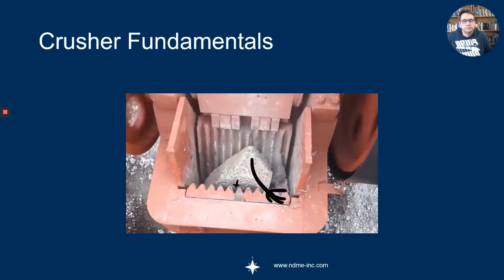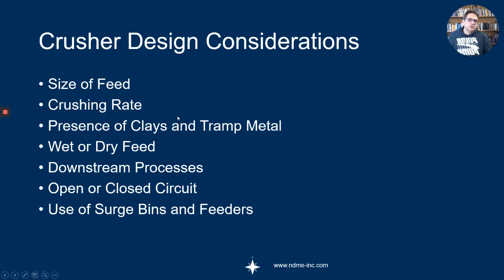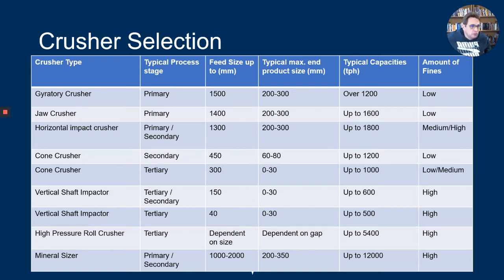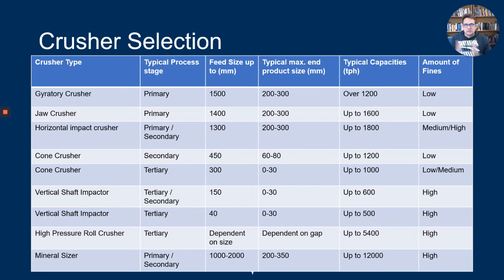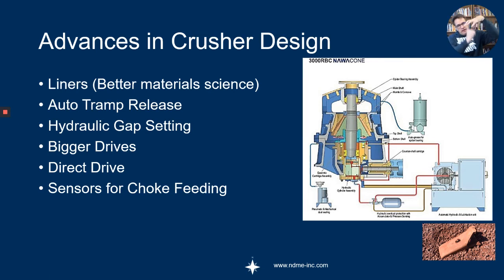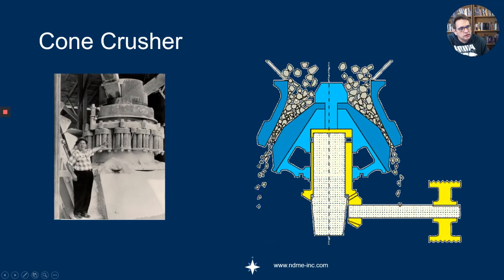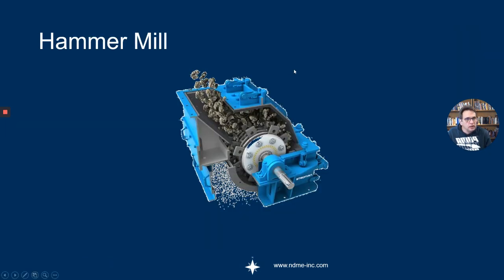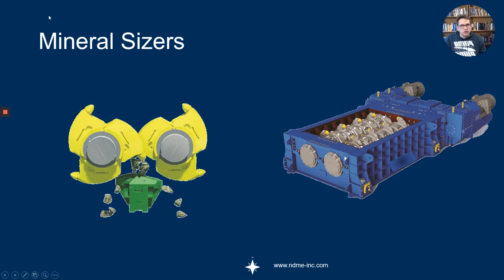The fundamentals of crushers for mineral processing.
The use of crushers in a mineral processing flowsheet is discussed.  The basics of crusher selection and types are covered.  Crusher types introduced are:
Gyratory Crushers
Cone Crushers
HPRC
Impact Crushers
etc.

The advances in crushing technology are also covered.